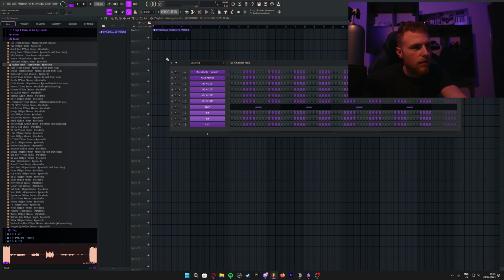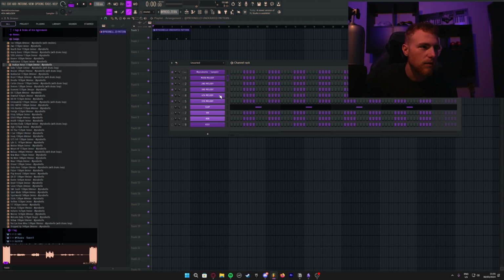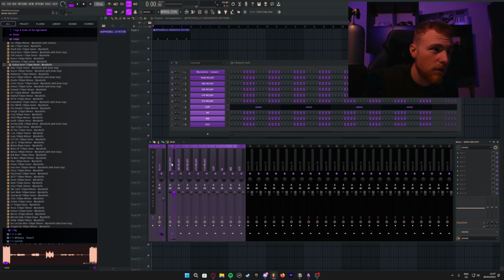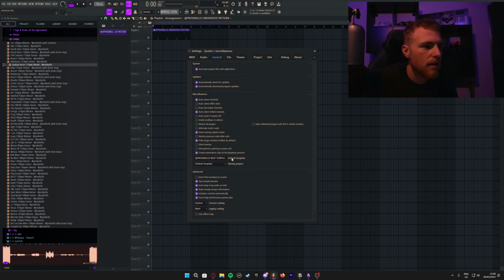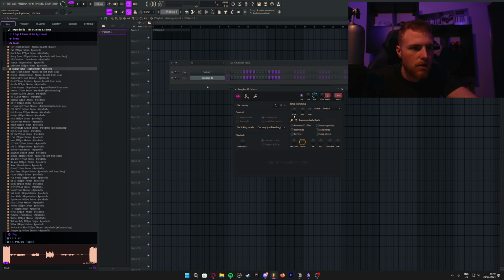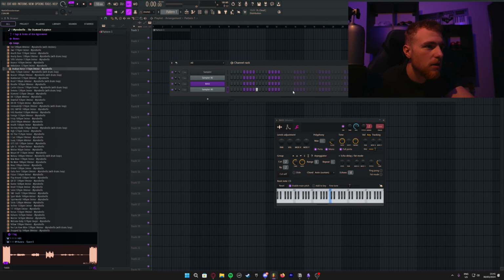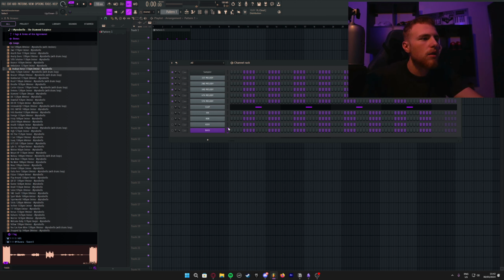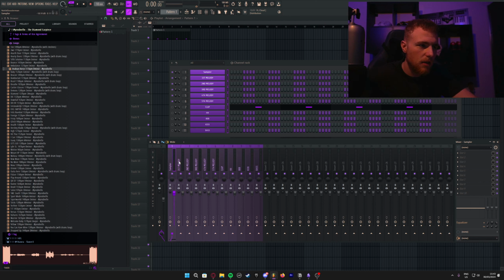Speed up your WORKFLOW with FL Studio Template | How to make FL Template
In this video I will show you how to make a template for FL Studio to IMPROVE your WORKFLOW and get faster with making beats.

00:00 Intro
00:48 Explanation of the template.
03:48 Save the template
04:02 Set it as your default start up template
04:41 Making the template from scratch
08:35 Subscribe & Join the discord (TEMPLATE available in DESCRIPTION)